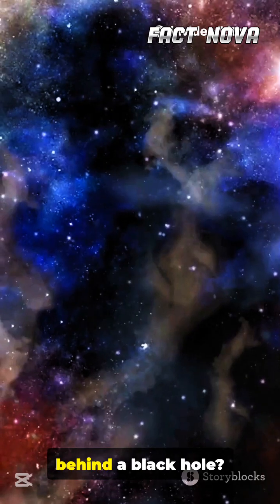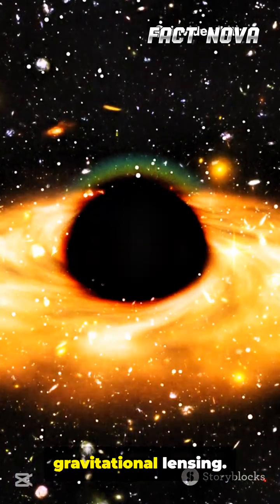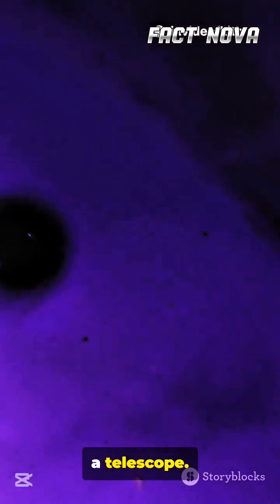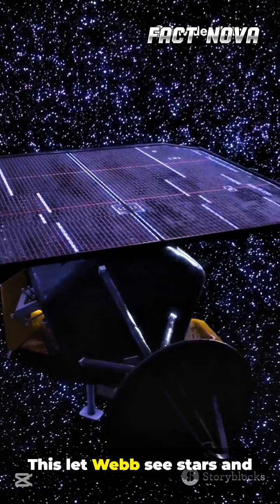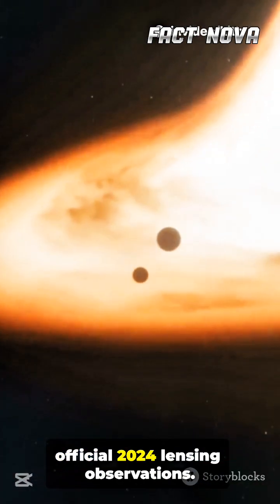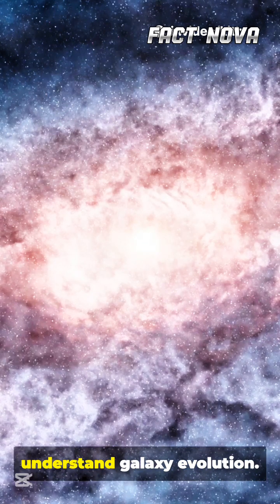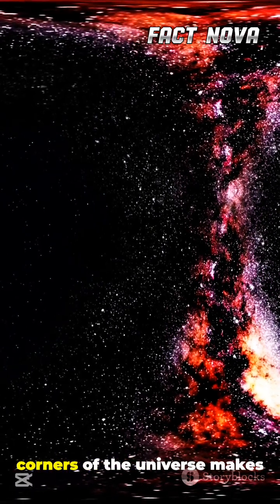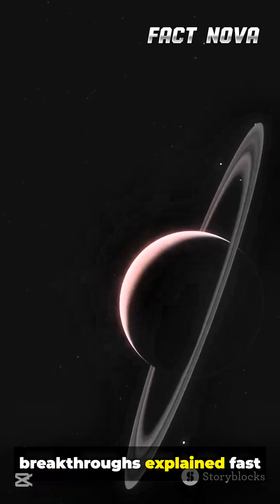Webb Detected Light From Behind a Black Hole⚠️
DESCRIPTION:

The James Webb Space Telescope just captured light from behind a black hole using gravitational lensing. This video explains how Webb detected the warped light, what NASA and ESA confirmed in recent lensing surveys, and why this discovery changes our understanding of galaxy evolution. Viewers learn about infrared imaging, cosmic arcs, and verified scientific data from 2023 and 2024 research.

JWST black hole
gravitational lensing
light behind black hole
NASA Webb discoveries
space news 2025
new astronomy discoveries
universe science explained
UK space news
USA space news
Canada space science